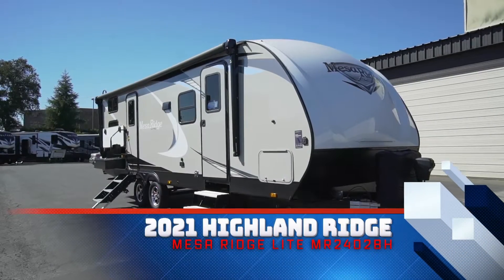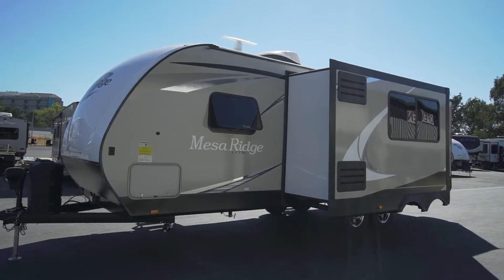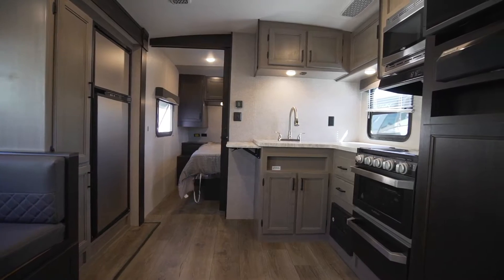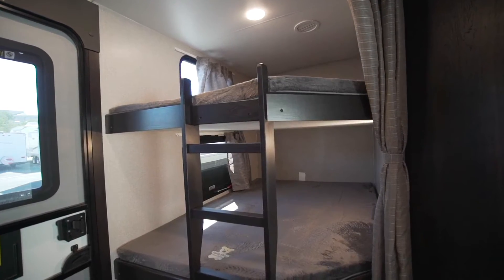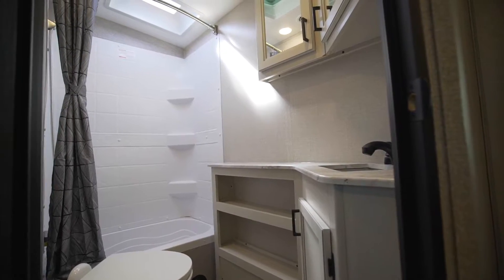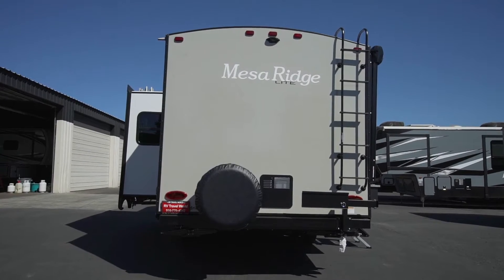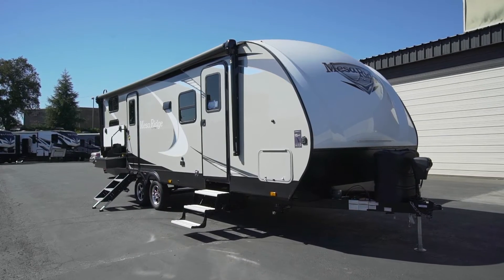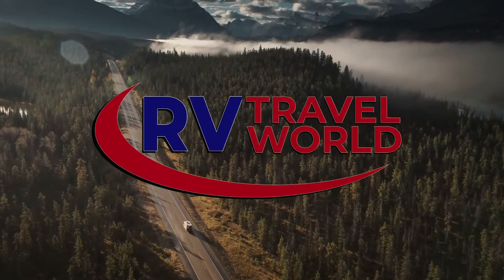2021 Highland Ridge Mesa Ridge lite mr2402 bh